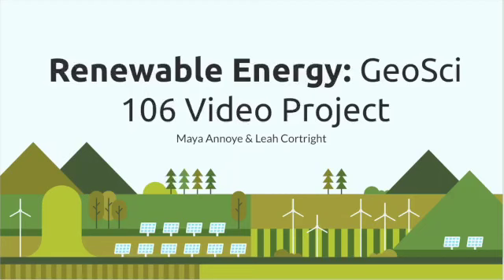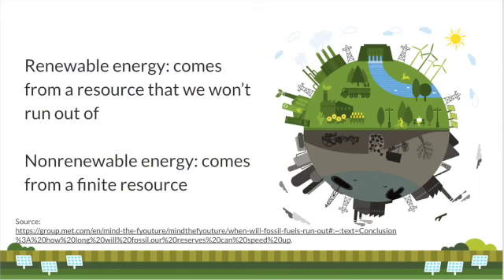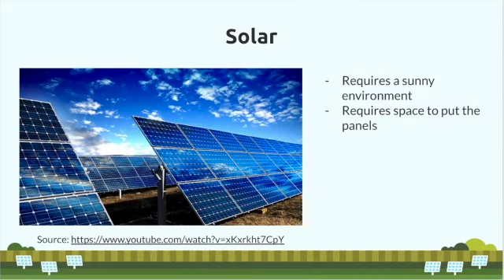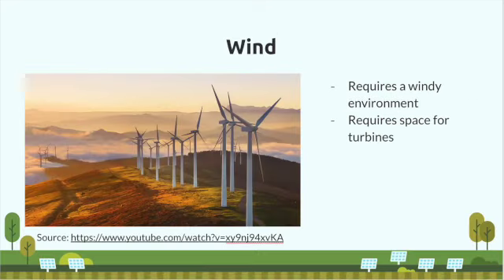GeoSci 106: Renewable Energy